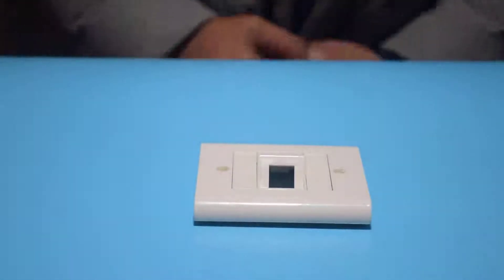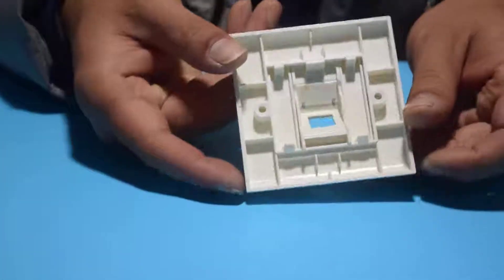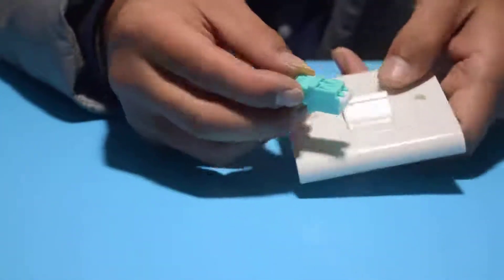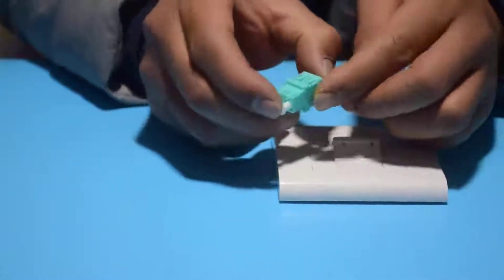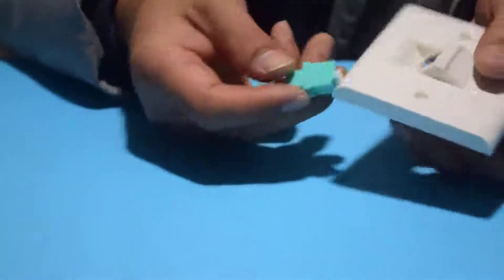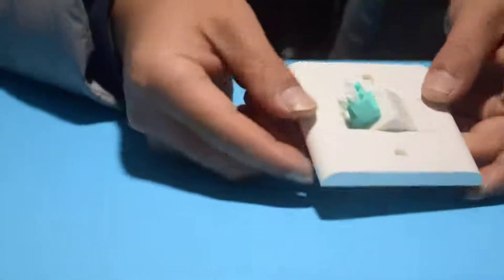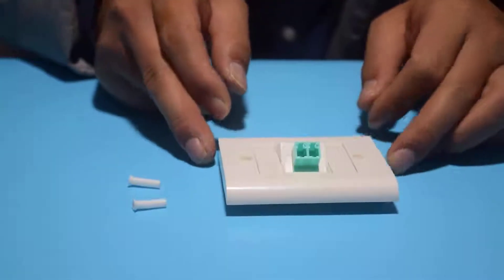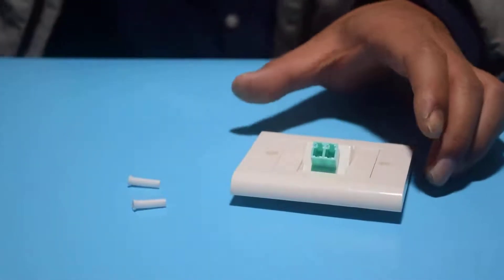Type 86 fiber optic panel socket, fiber optic junction box, information panel factory, manufacturer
Cixi Bocheng Communication Equipment Co., Ltd.